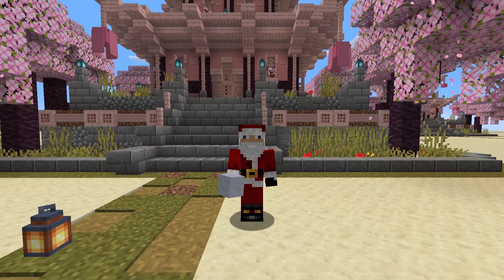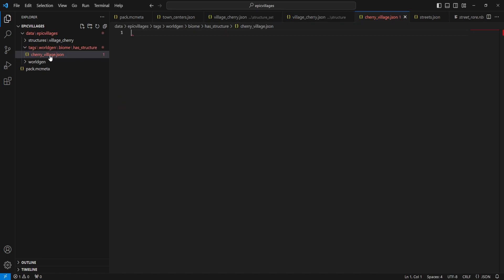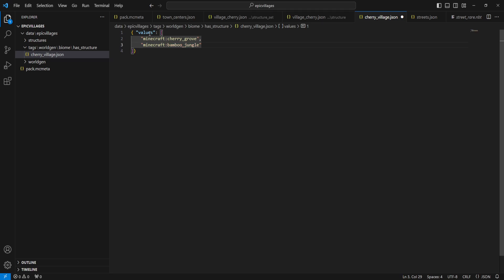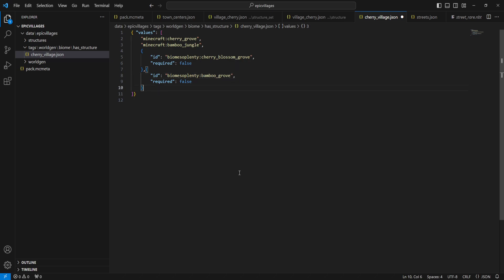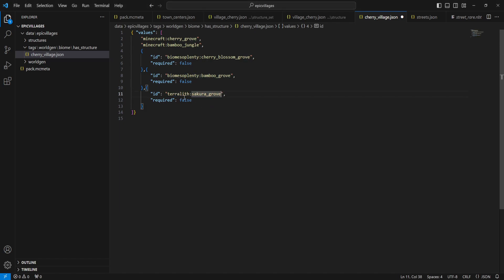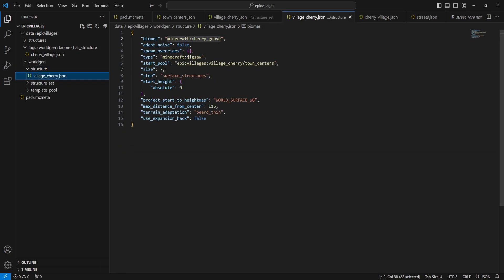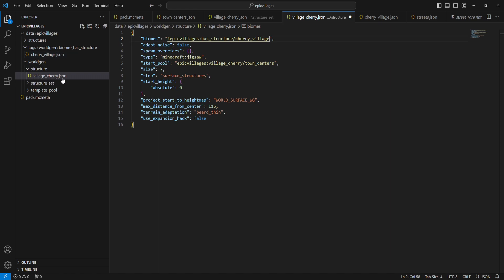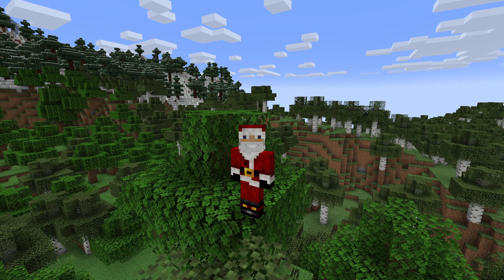How to Add Custom Structures to Specific Biomes - Datapacks Minecraft 1.20 - MOD & DATAPACK SUPPORT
In this tutorial video I show you how to add custom structures to specific biomes in Minecraft 1.20 with data packs! By the end of this episode you will understand how to add support for not only Minecraft biomes, but mods and other datapacks. This is episode 4, in my tutorial series on how to get custom structures to naturally spawn within your Minecraft world! Today we continue creating our custom village by adding support for not only Minecraft biomes, but other mods and datapacks. I will be showing how to make all of this possible!

📑 Timestamps:
00:00 - Intro
00:19 - VS Code, Setting Up Folders, JSONs
02:41 - Finding Biome Ids
04:12 - VS Code, Adding Biome Ids
07:16 - VS Code, Updating Structure JSON
08:47 - Testing Village Spawning